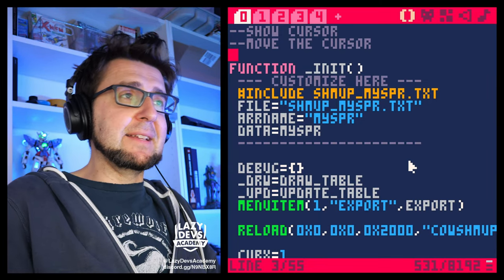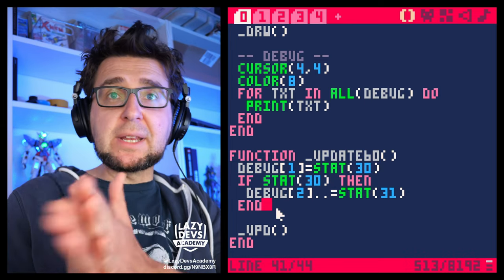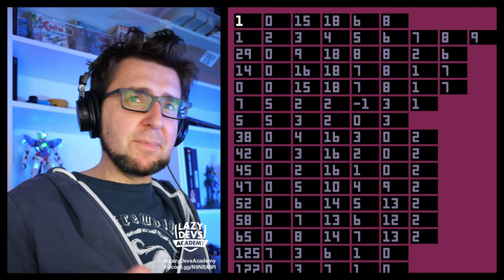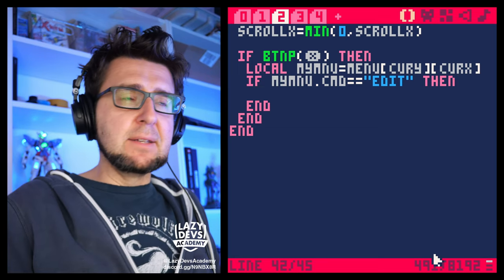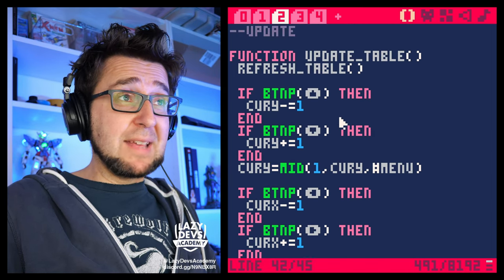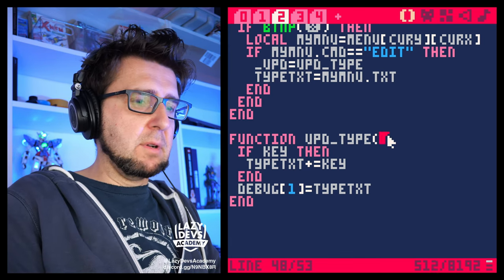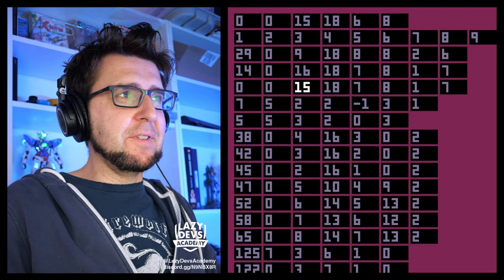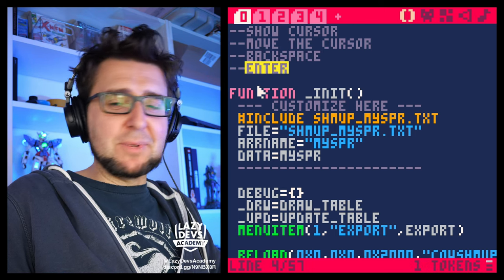Making an Advanced Shmup #30 - Keyboard - Pico-8 Hero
0:00:00 Intro
0:01:36 Typing Mode
0:13:24 Pressing Enter
0:19:29 Moving the Cursor
0:23:17 Drawing the Cursor
0:33:13 Typing at the Cursor
0:36:26 Backspace
0:43:23 Fixing SHMUP_MYSPR.TXT
0:44:30 Doggie Zone
0:46:43 Ko-fi